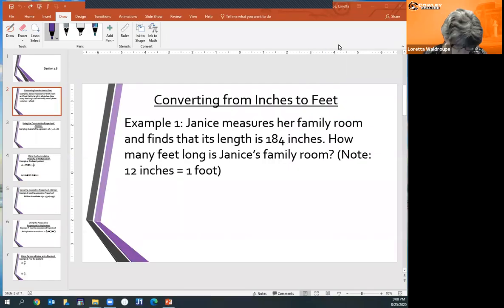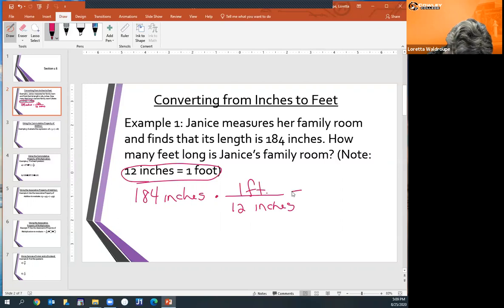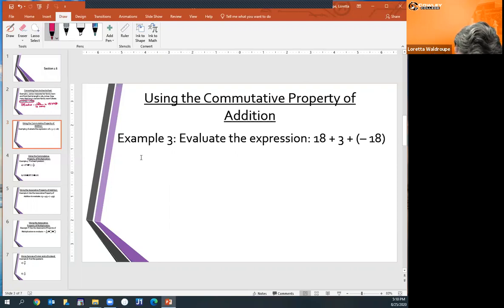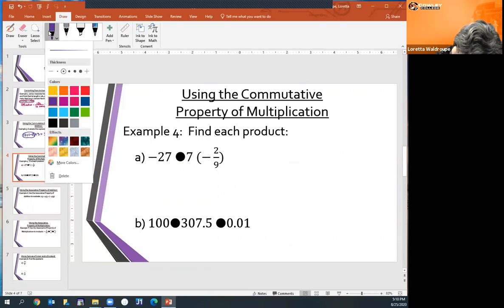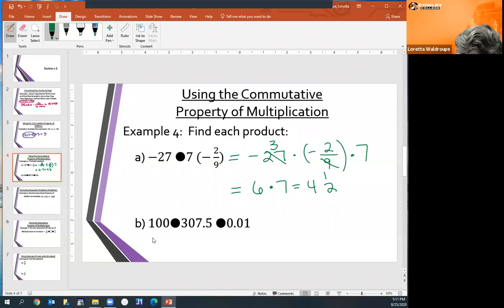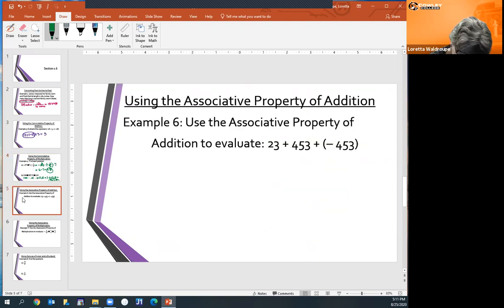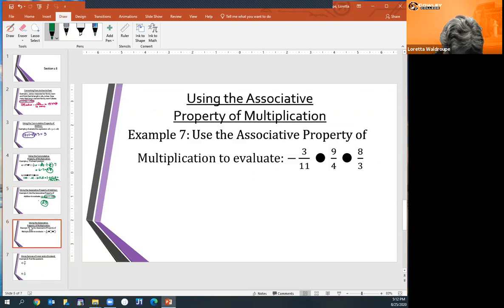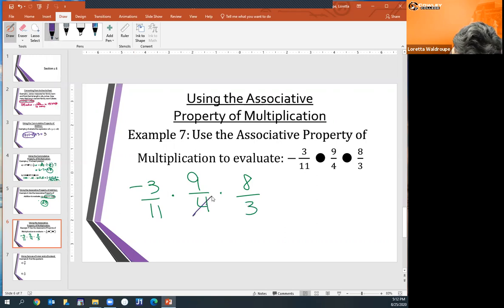Elementary Algebra Commutative and Associative Properties